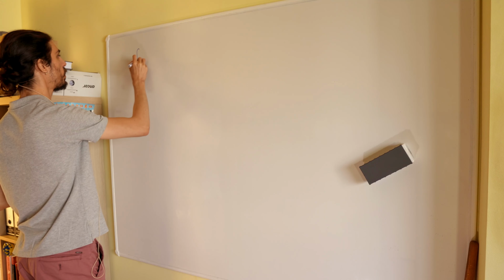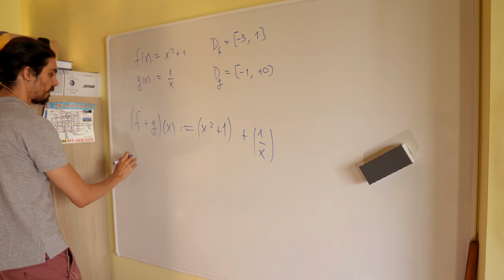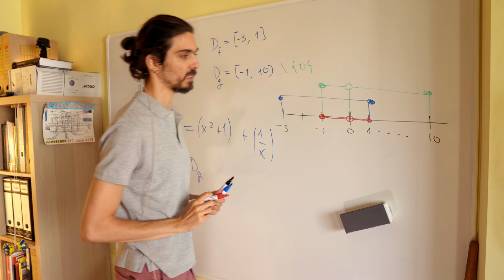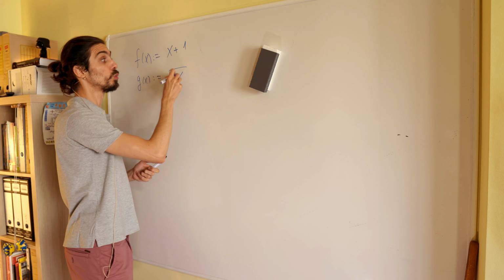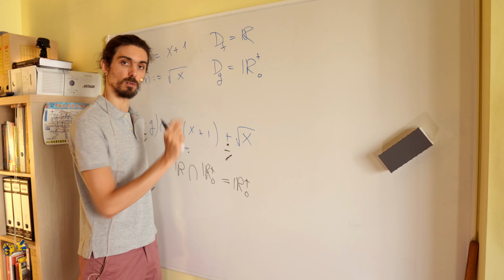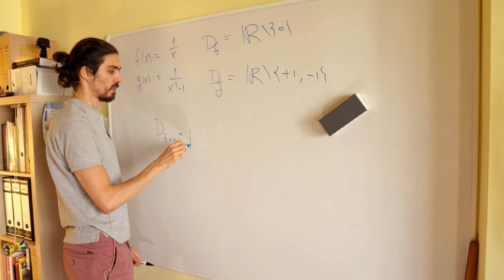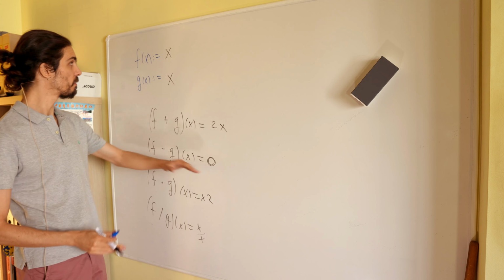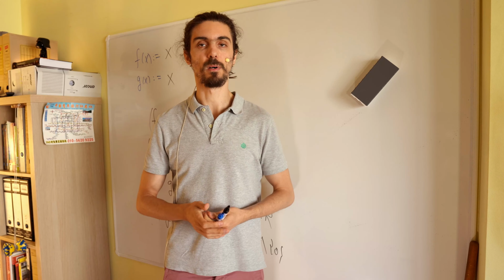Summation, Multiplication and Division of Function | What is their domain? | Basic Examples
Lecture 17 - What is the domain of the summation of two functions? What if you multiply them? And divide? Basic examples.